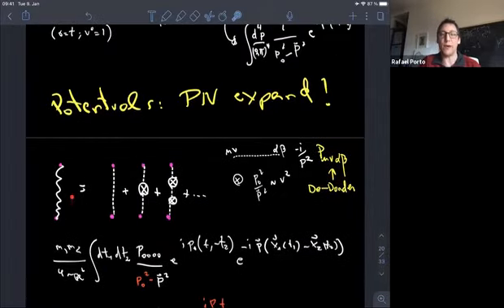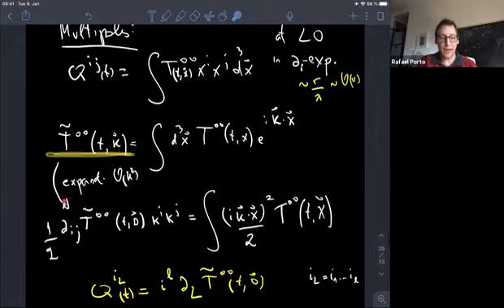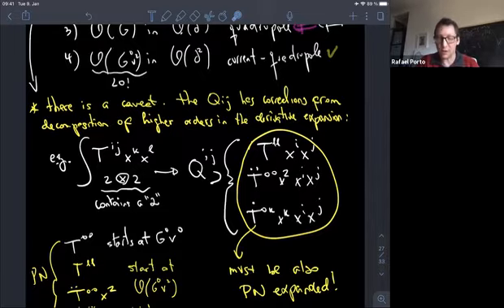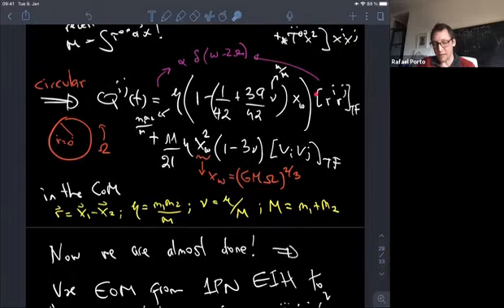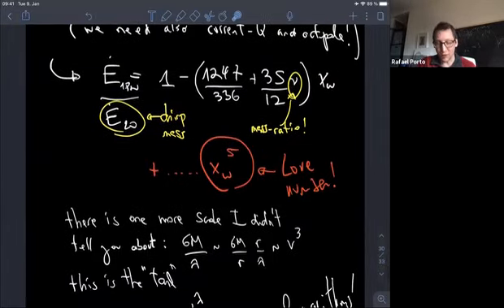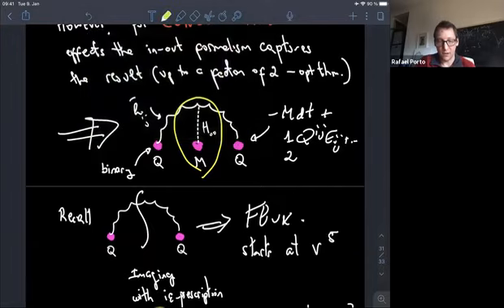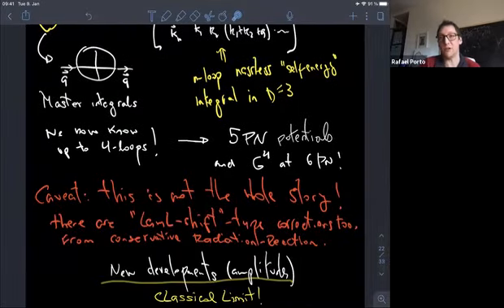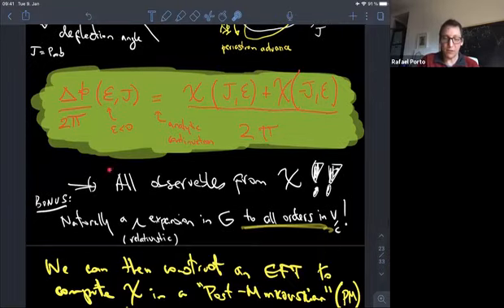Rafael Porto - Gravitational Waves: The Field Theorist's Approach 4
Lectures at Supergravity, Strings and Gauge Theory 2021 held at CERN (but on zoom), Feb1-5, 2021.